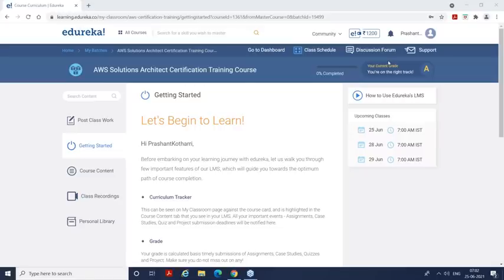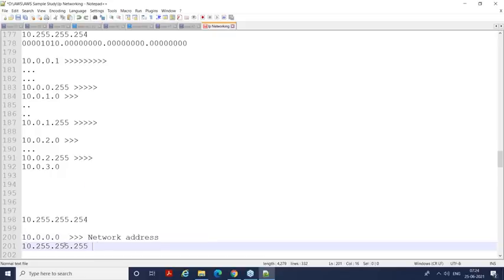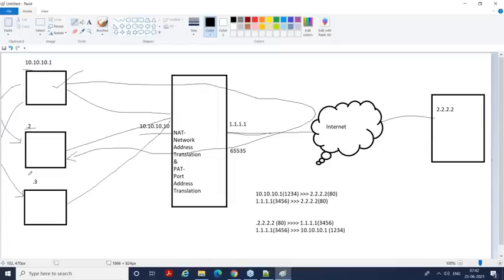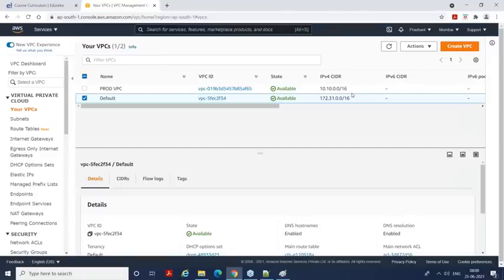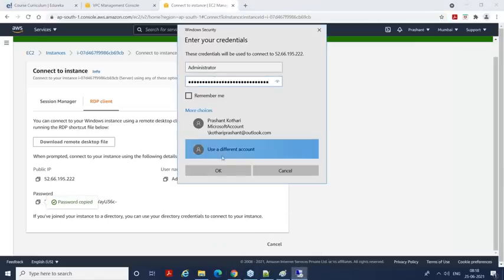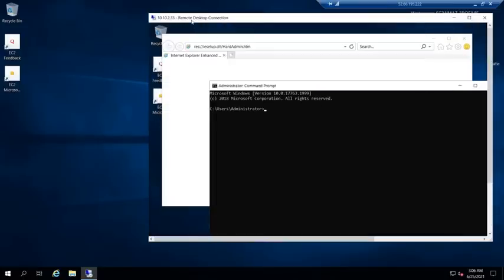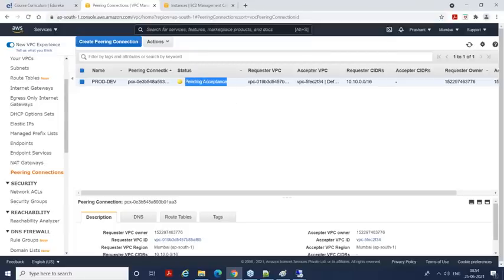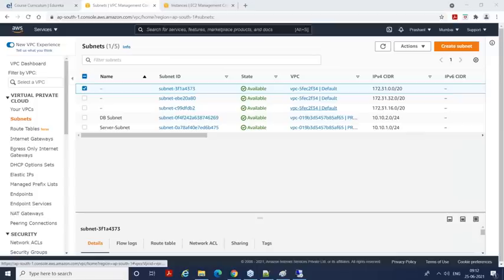aws cloud lesson 10